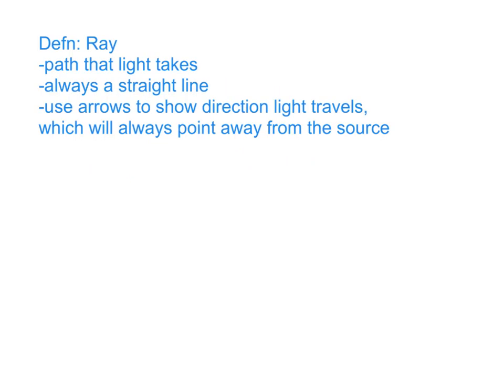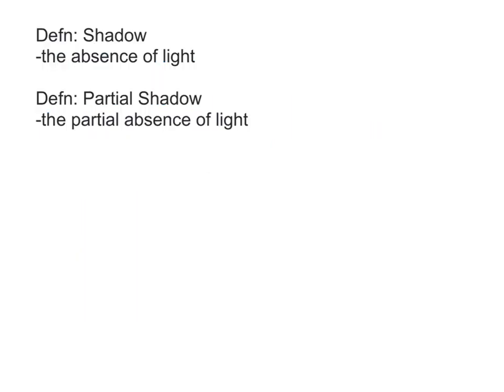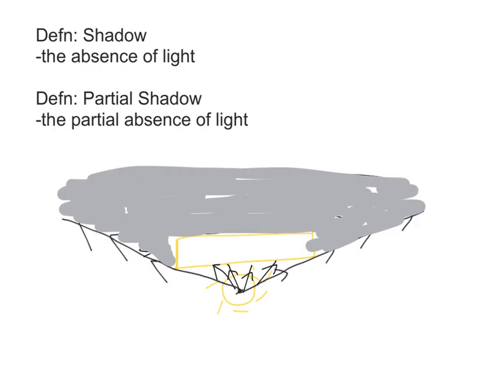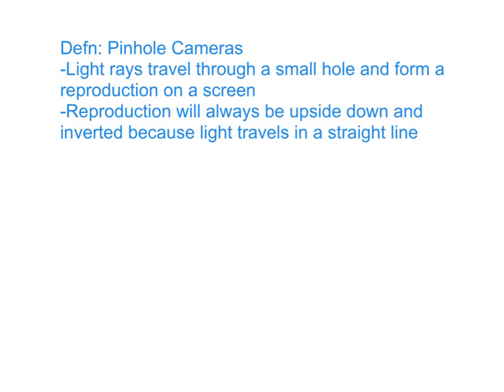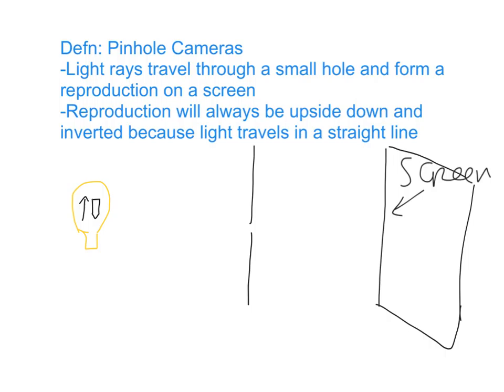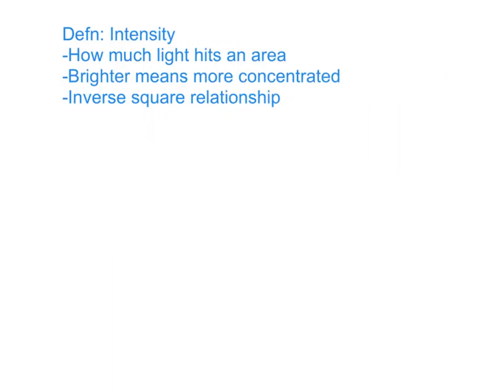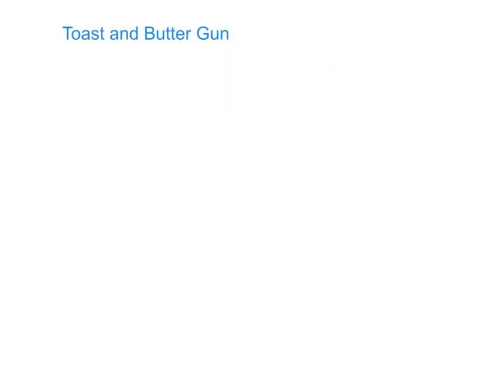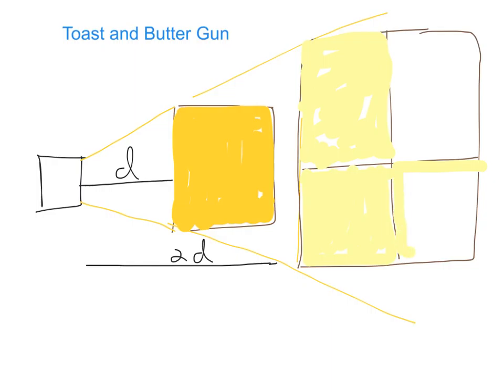Light Basics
Description